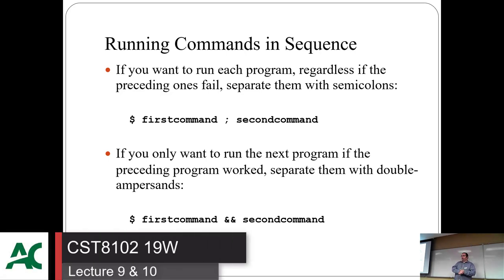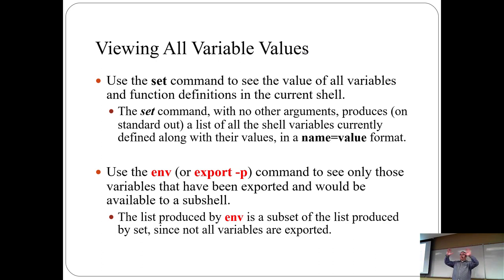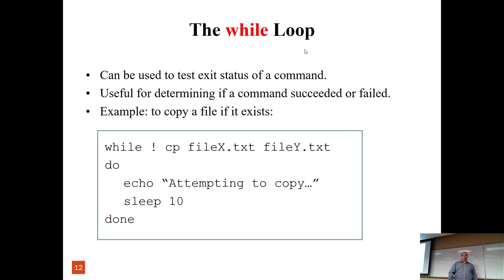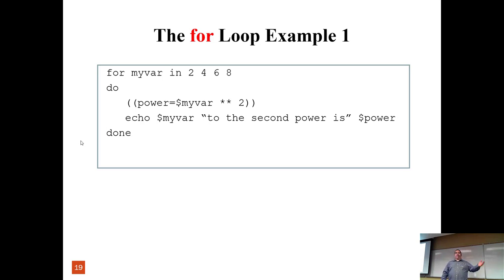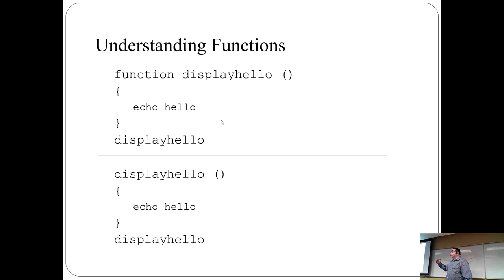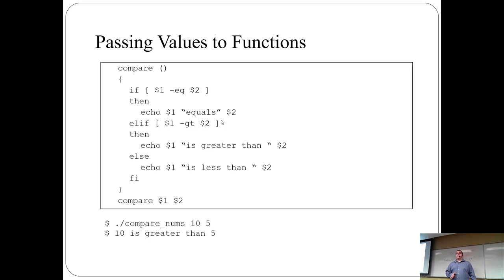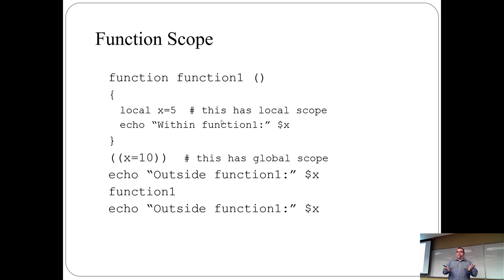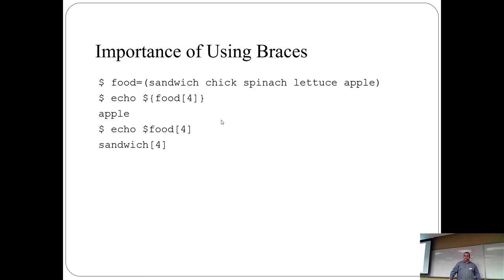CST8102 - 19W - Lecture 9 and 10